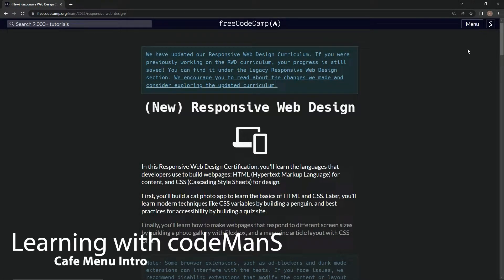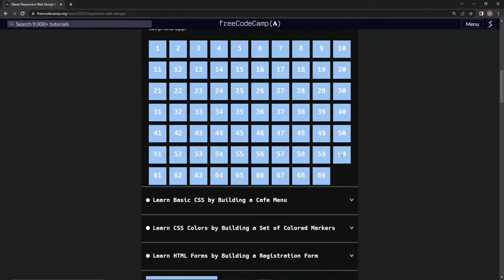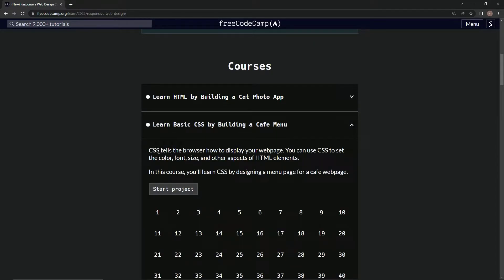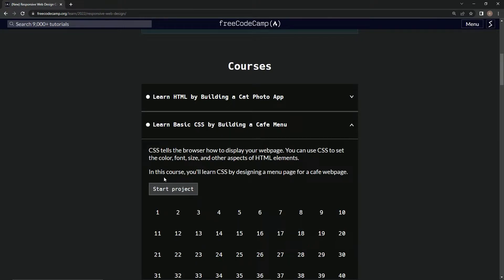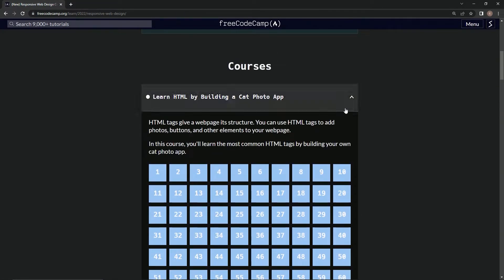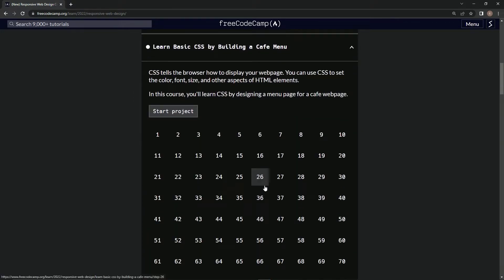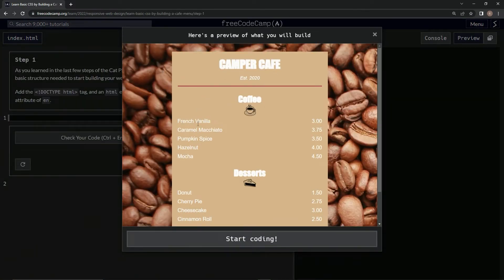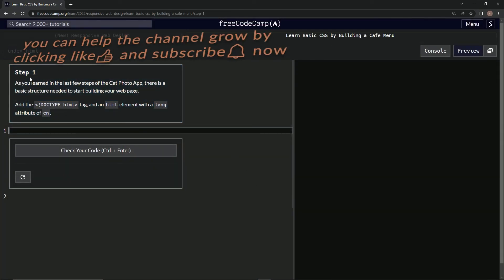Learn Basic CSS by Building a Cafe Menu - Intro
this one introduces the cafe menu project made with css